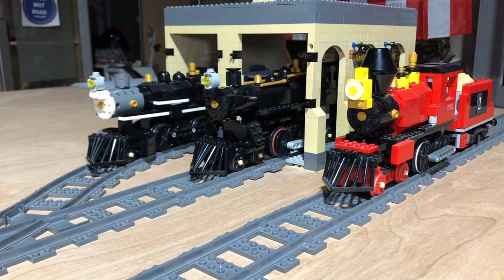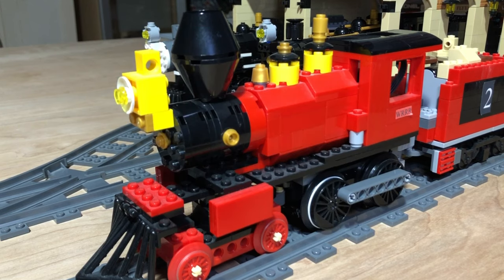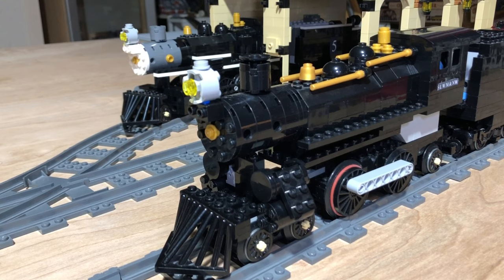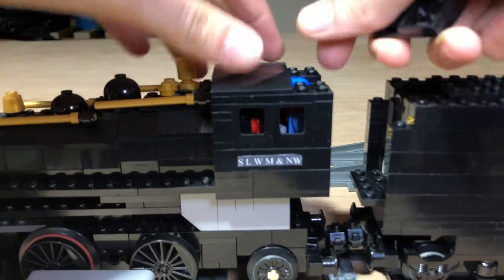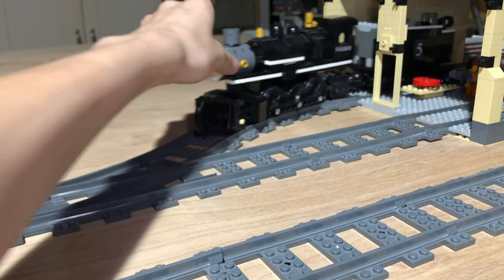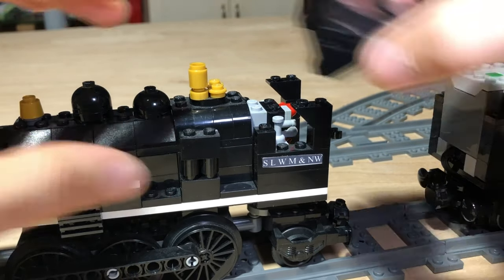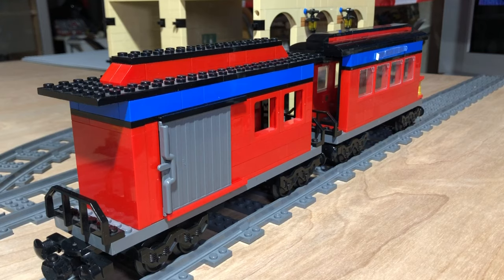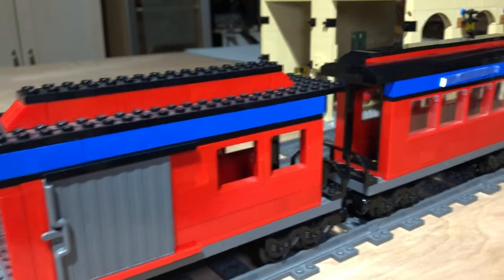Overview of my custom Lego trains.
Here is the majority of my locomotives and rolling stock that I have made out of Legos. Hope you all enjoy!